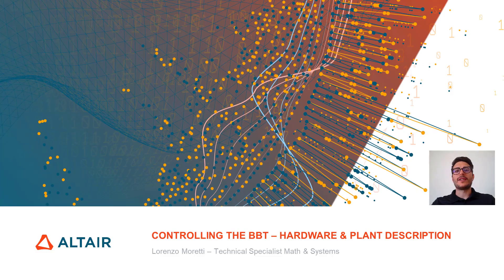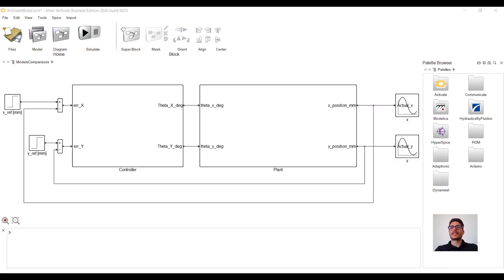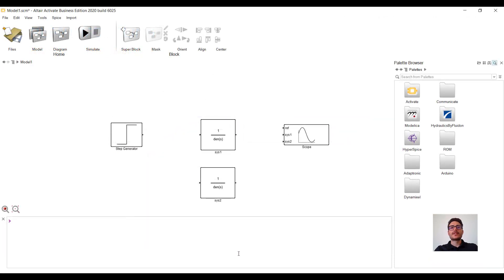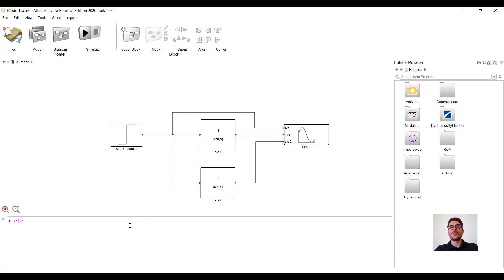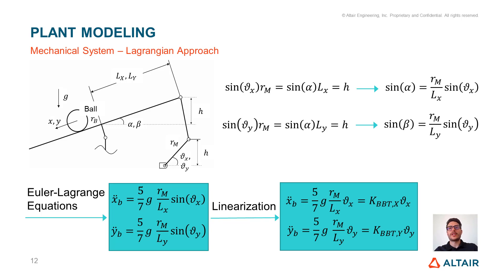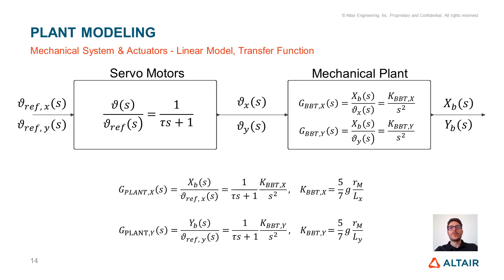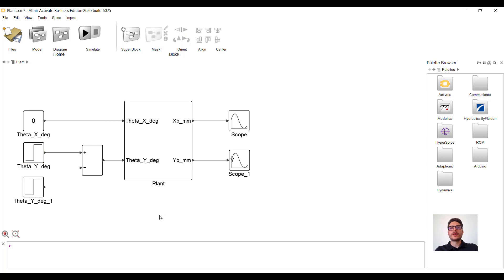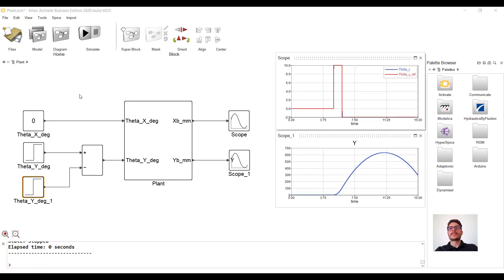Altair Activate: Ball Balancing Table Hardware and Plant Description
Systems Simulation and Controls using Activate.

Altair Activate software is an open & flexible tool for rapidly modeling and simulating products as multi-disciplinary systems in the form of 1D models (expressed as singnal-based or physical block diagrams), optionally coupled to 3D models.

The 'Controlling a Ball Balancing Table' series has been organized in 9 sections covering introduction to BBT, general approach to systems modeling, and control design.